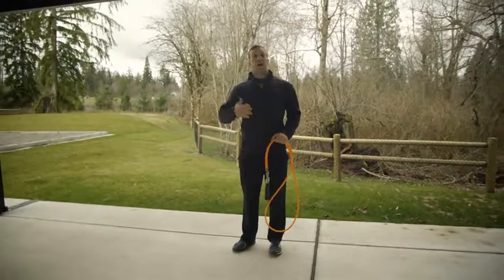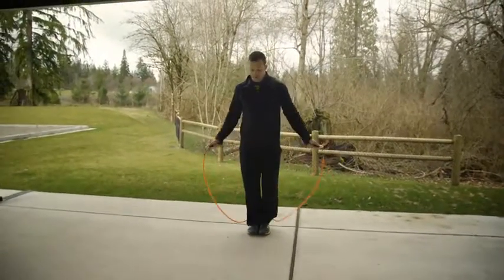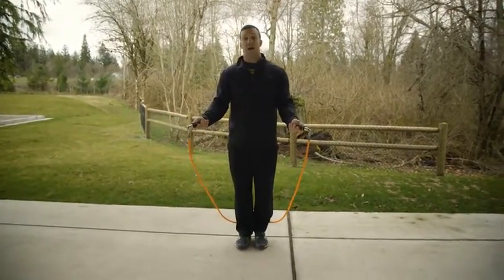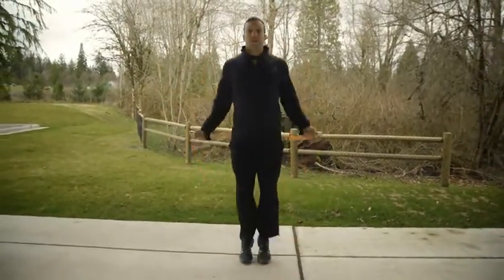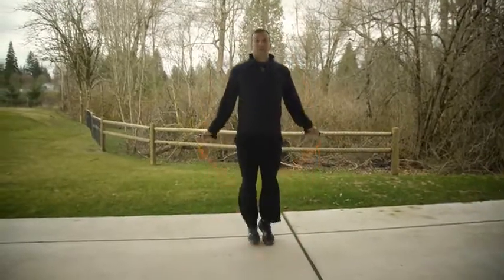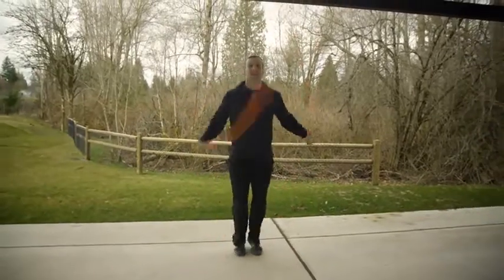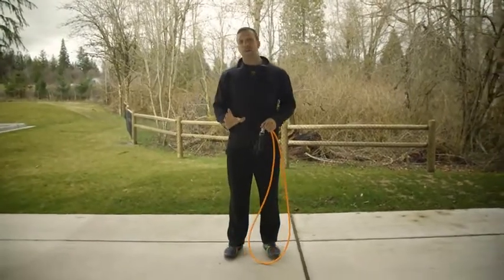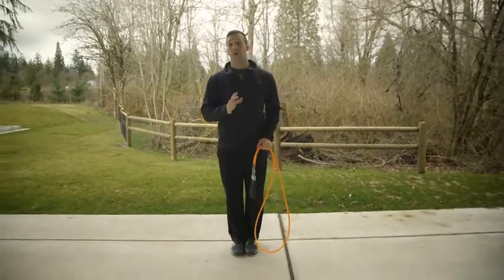Jump Rope Workout | Getting the Best Results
I am Using DEGOL Skipping Rope Tangle-Free with Ball Bearings Rapid Speed Jump Rope Cable and 6” Memory Foam Handles Ideal for Aerobic Exercise Like Speed Training, Endurance Training and Fitness Gym

Smooth and Fast: the ball bearing system avoids the twisting, winding or bending like other fitness ropes, it ensures stable and relaxed rotation, as our skipping rope can bear heavy load, which brings your a perfect exercise of skipping rope, also provides the best fluency for elite fitness professionals.
Sports Fitness: our exercise skipping rope can shape your cardio endurance, stamina and speed, while improving the muscle tension of your whole body. A great choice for boxing, MMA and cross training.
PVC Embedded Wire Rope: the braided steel wire rope is coated with PVC, which features durable and smooth, ensures the maximum service life and avoids cracking or breaking.
Maximum Comfort: the gym skipping rope constructed with light weight ergonomic handles coated with 6 inch soft EVA memory foam grips for extra comfortable and strong grip, so that you can You can take full advantage for doing exercise.
Adjustable Length: design with 9 feet long of the rope, it can be adjusted quickly according to your height. Suitable for adults and children.